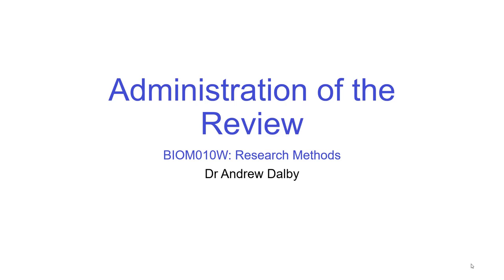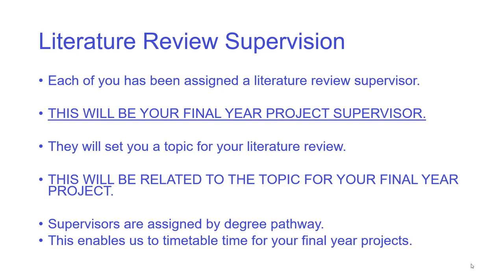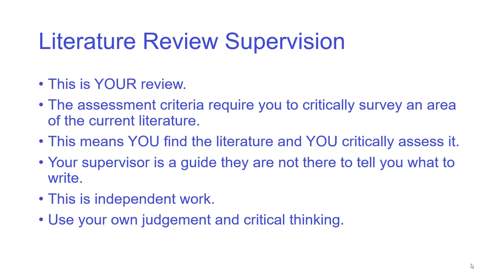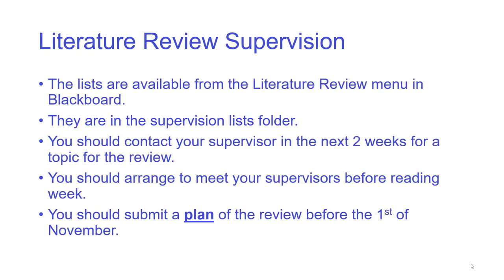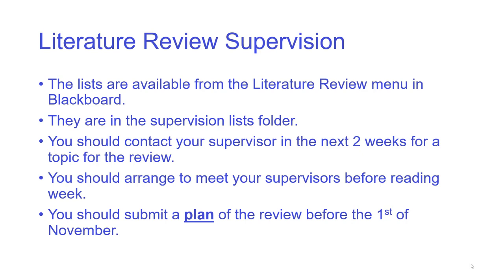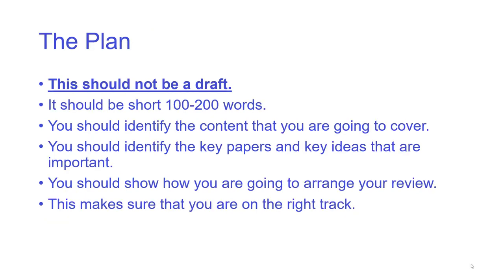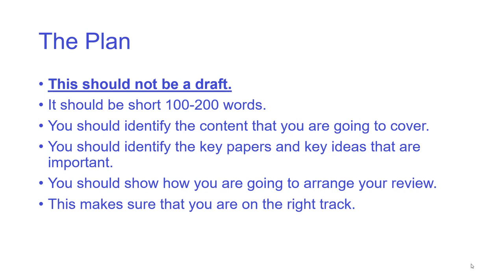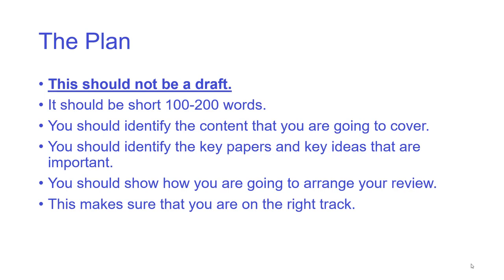Literature Review Administration